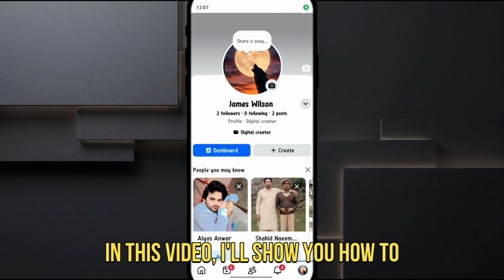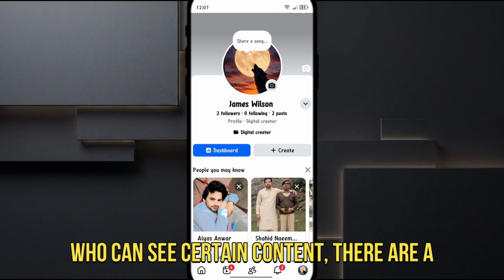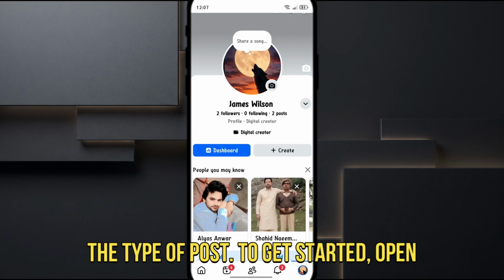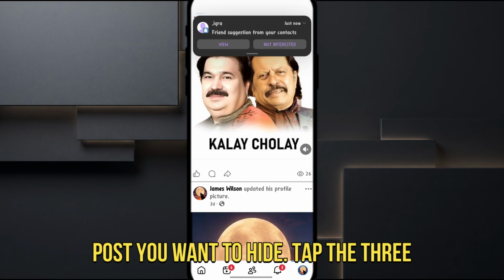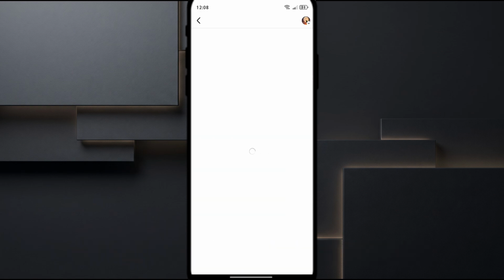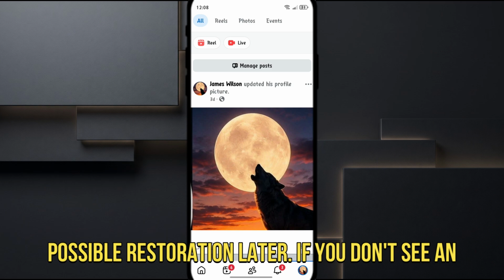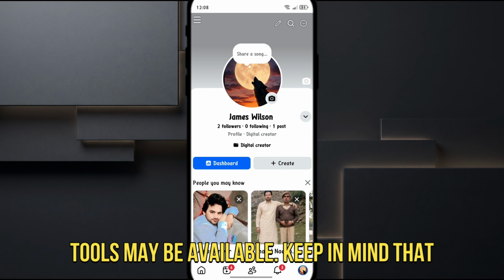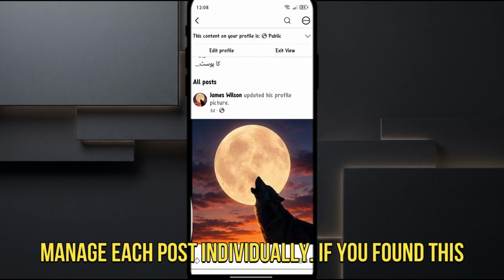How to Hide Facebook Page Posts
How to Hide Facebook Page Posts shows you how to hide posts from your Facebook Page without deleting them permanently. Learn how to manage Page visibility, hide specific posts, organize your content, and control what your audience sees using the latest Facebook settings in 2026.